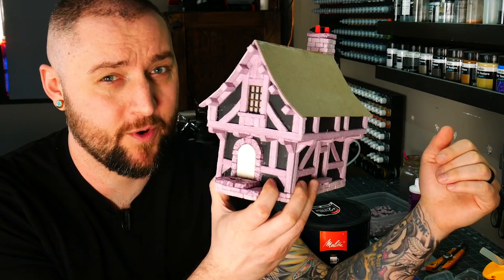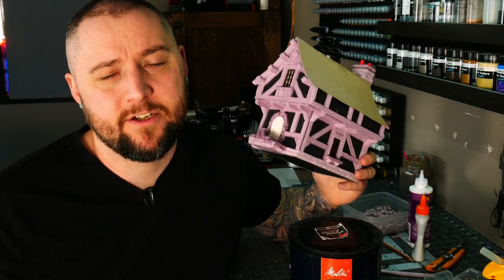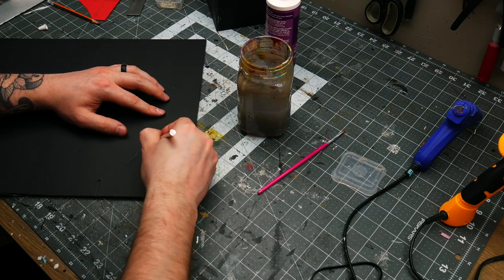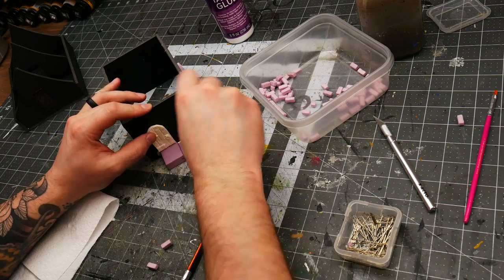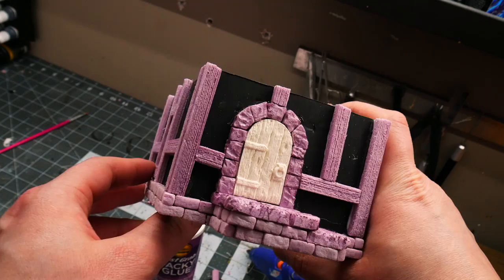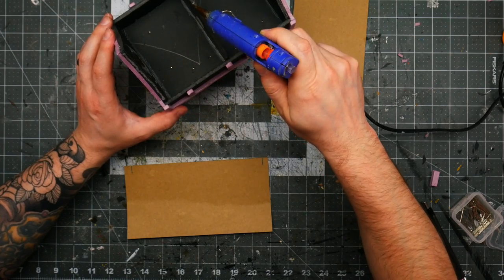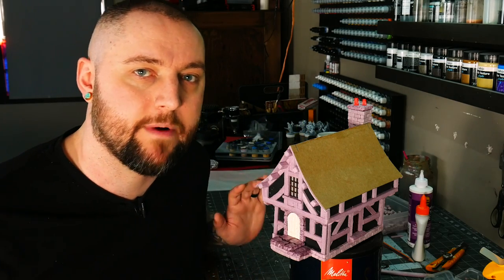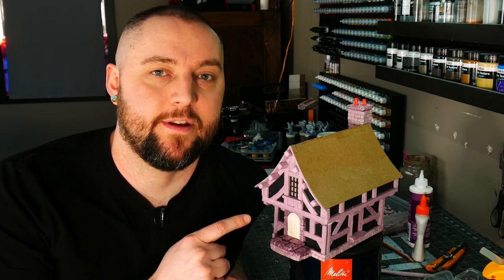Building a Foam House for Tabletop Gaming PART ONE: STRUCTURE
In the first part of this Tudor House series I construct the general structure and do all the timbre and brick embellishments. This is how you build a miniature house out of styrofoam, xps foam, insulation foam, or foamcore.